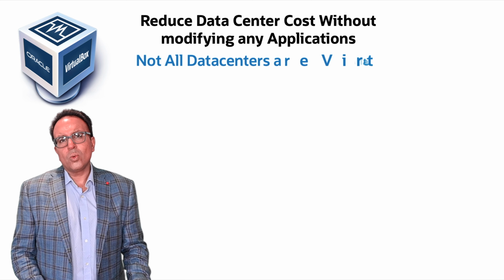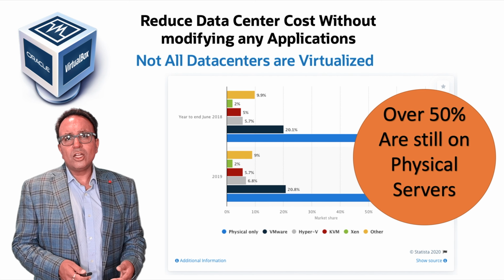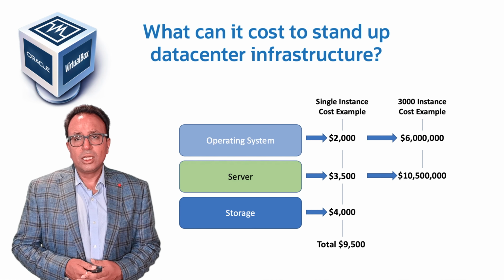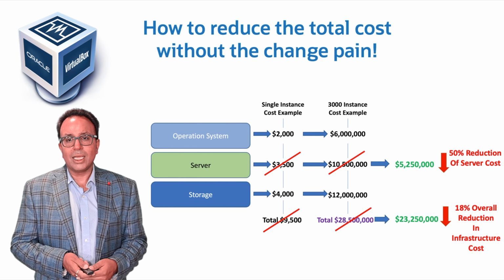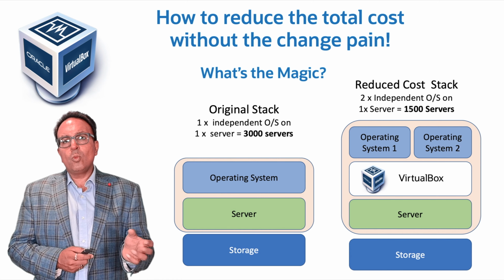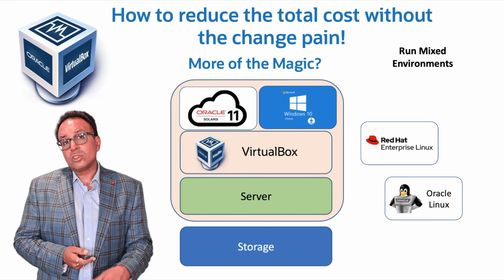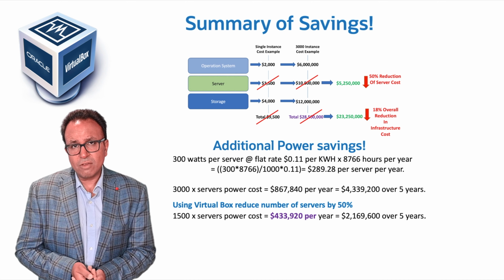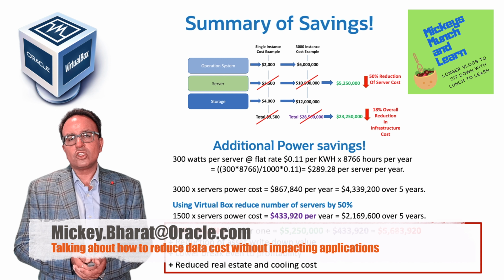Mickey's Munchie VirtualBox reducing data cost without touching the applications or the O/S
Mickey's munch and learn. Mickey talks about how many data centers still have physical servers running in their data center. How can you reduce cost when you have no plans to virtualize or move to cloud.